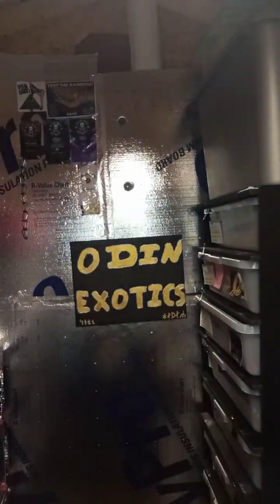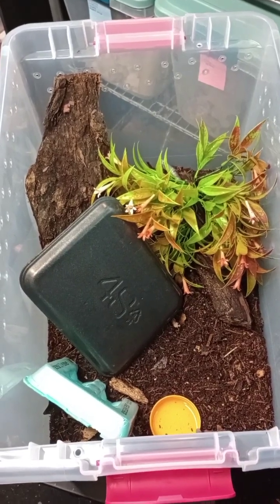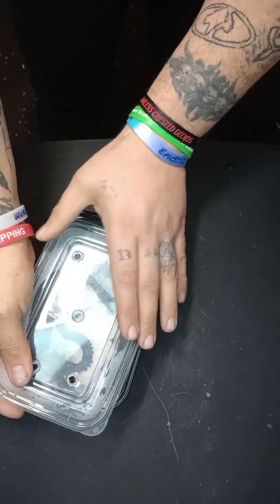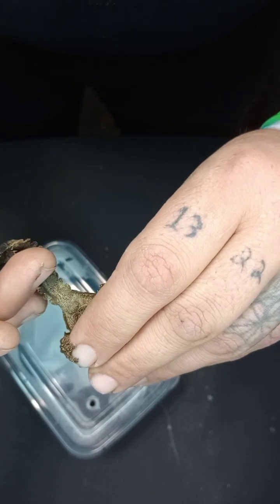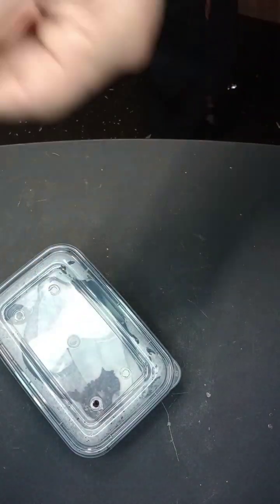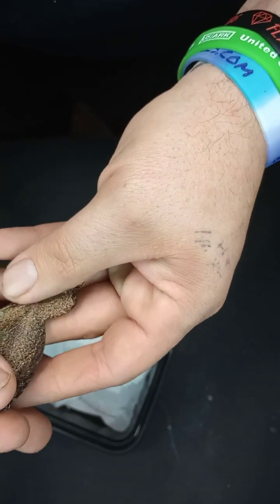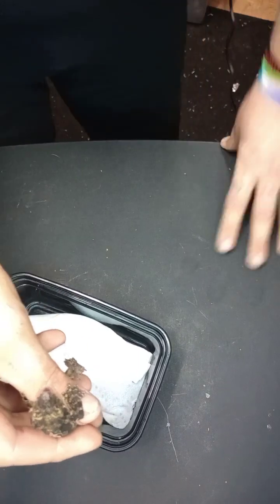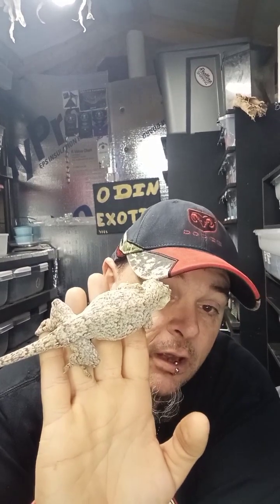got new geckos and top 5 geckos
Threads